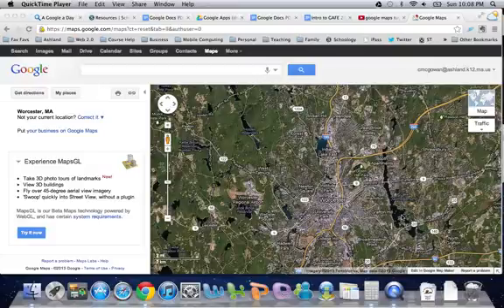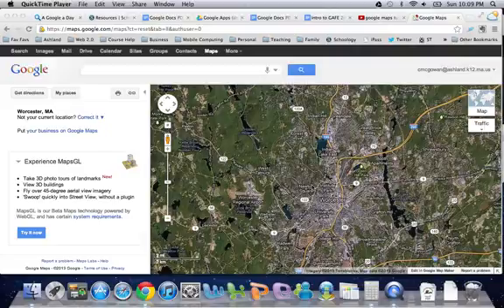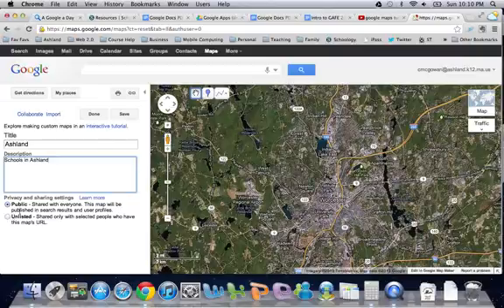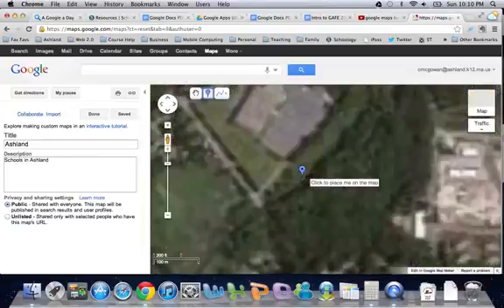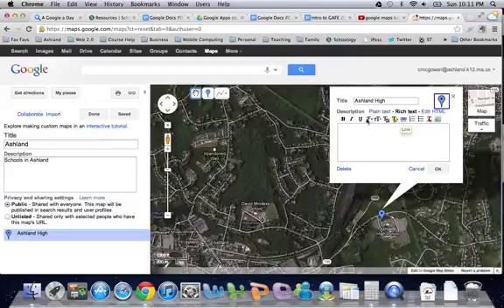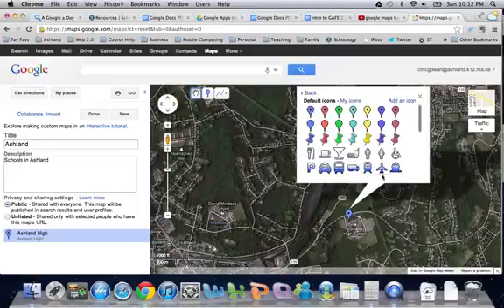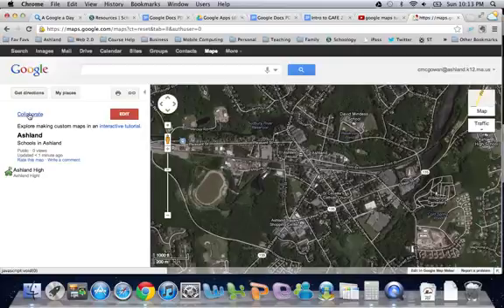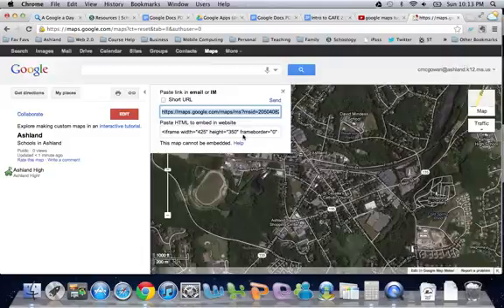Creating a Google Map 2015